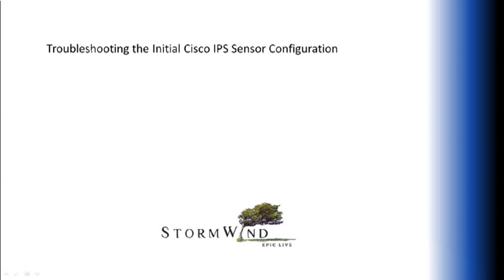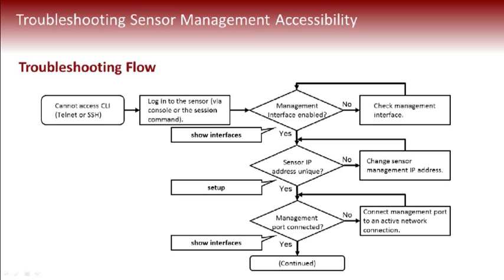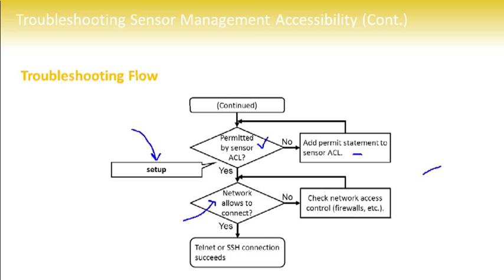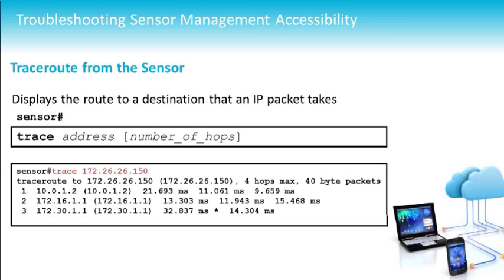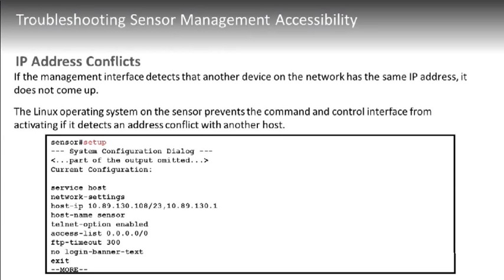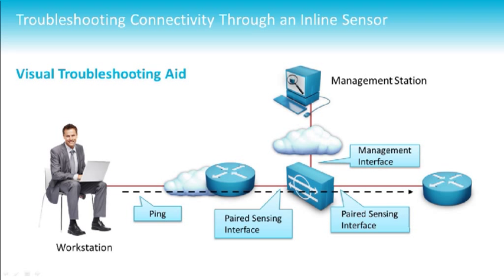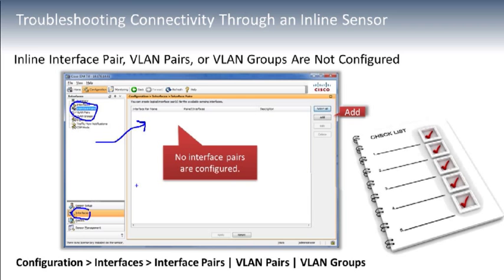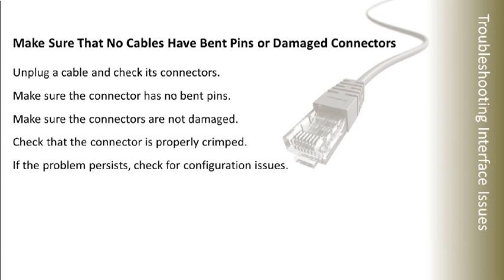Troubleshooting Management Access to the Cisco IPS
In this 13 minute quick tip video, Anthony Sequeira of StormWind.com walks students through the proper troubleshooting flow for issues discovered when trying to connect to the Cisco IPS sensor for management purposes. This is an example of the live, online classroom experience at StormWind.com.